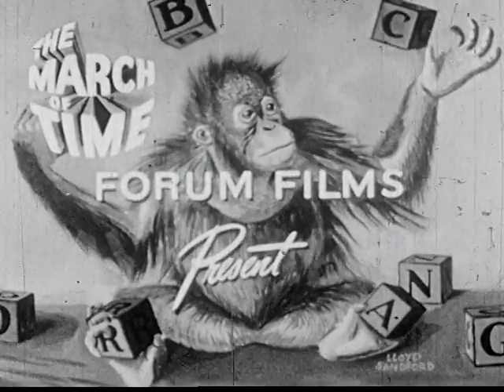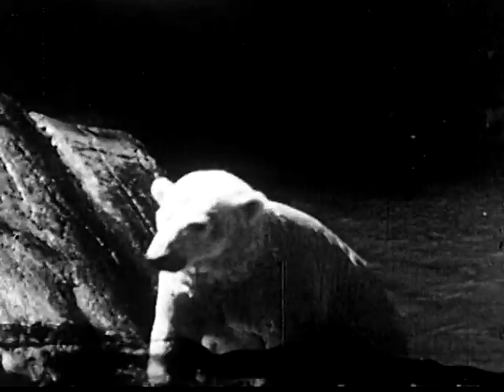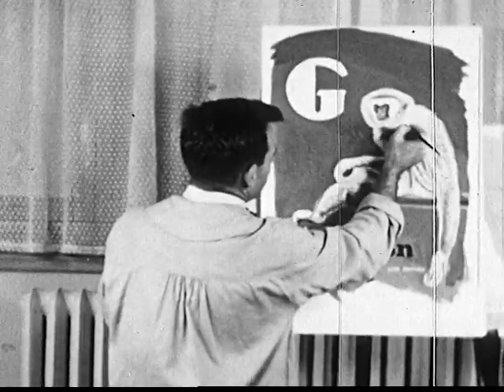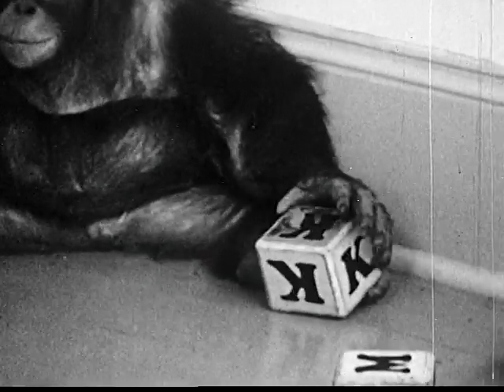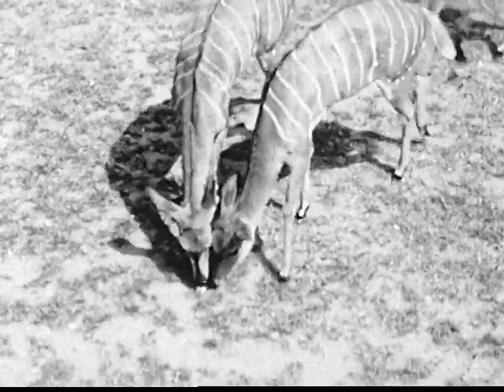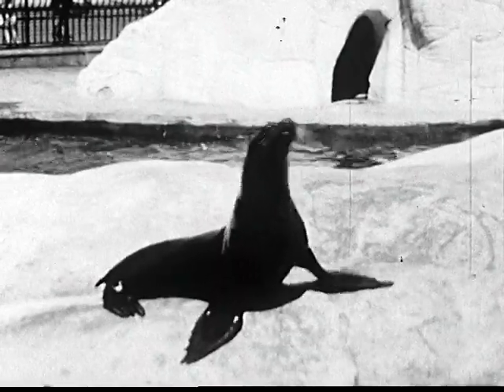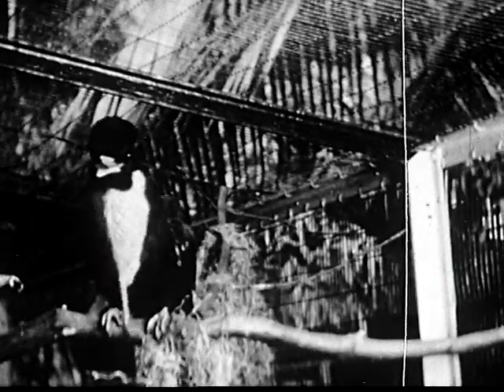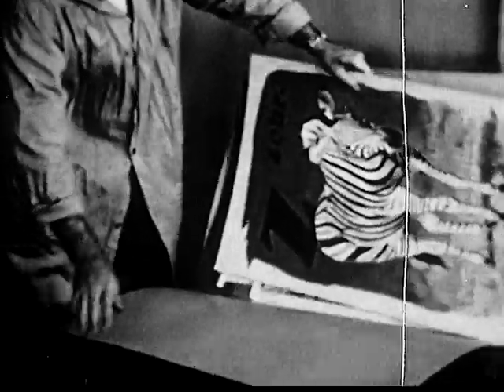Andy's Animal Alphabet (1950)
In this film a baby orangutan named Andy learns about animals at the Bronx Zoo. The video introduces various animals corresponding to each letter of the alphabet, starting from A to Z. Each letter is associated with an animal, such as A for aad, B for bear, C for camel, and so on, highlighting their characteristics and behaviors. The educational journey showcases Andy's interactions with the animals, providing fun facts and engaging moments throughout the alphabet.